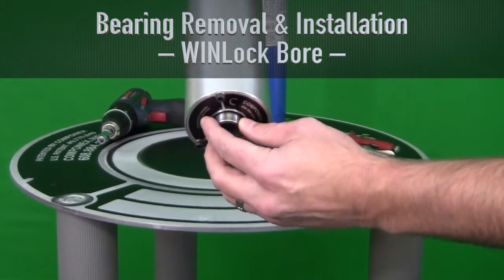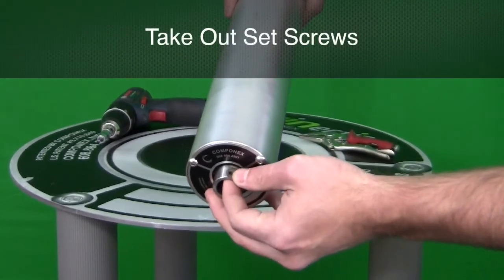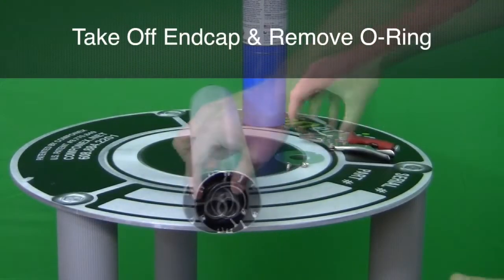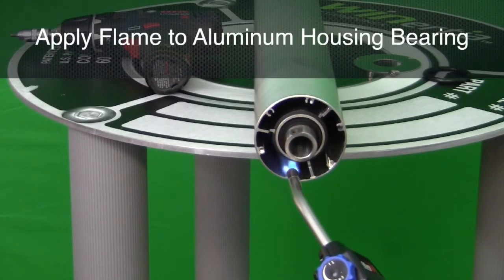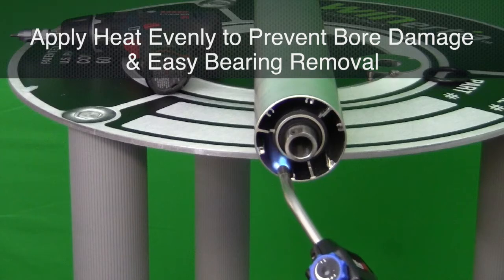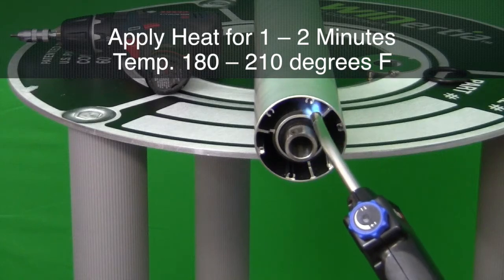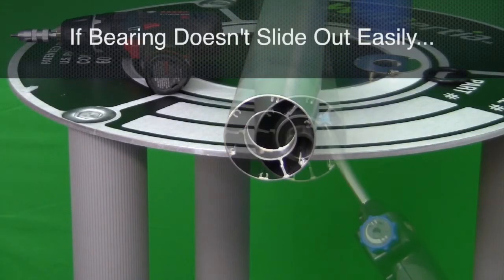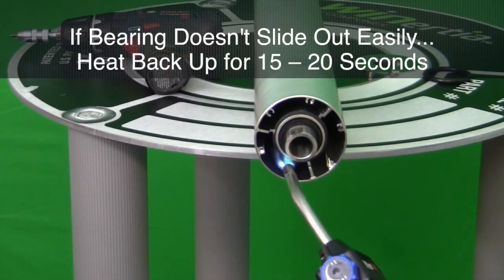WINlock Bearings Part 1- Removal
Demonstration: how to remove a bearing from a WINertia roll.